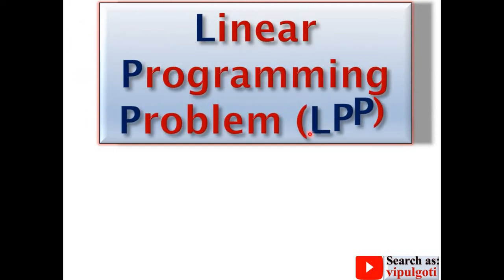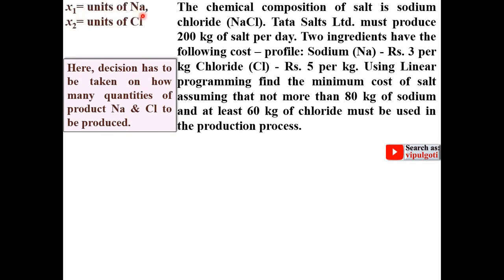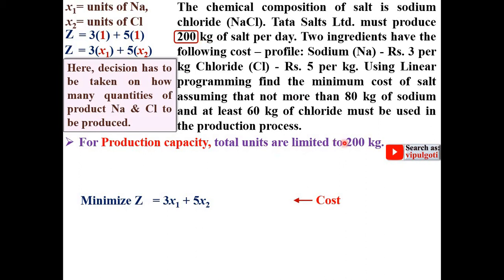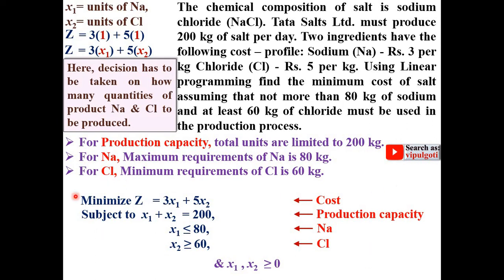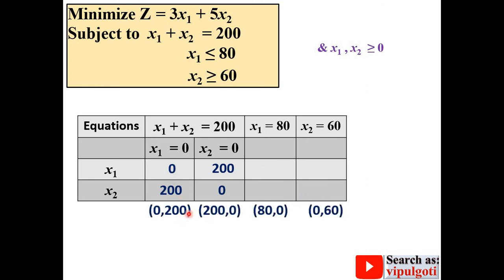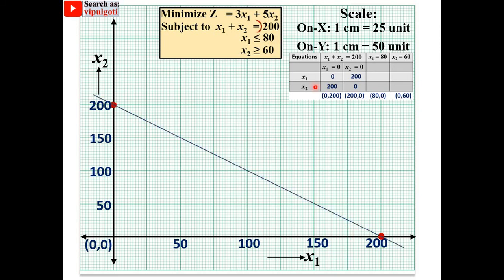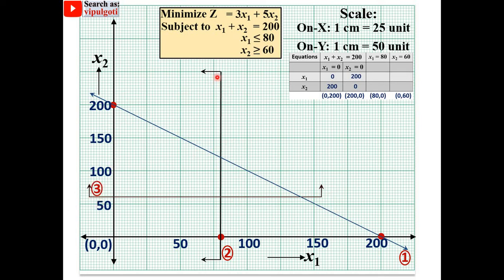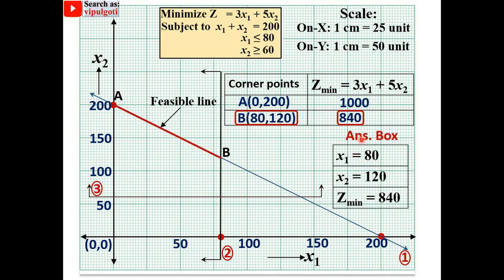Graphical method in LPP|4|Equal sign|Equality constrain|GTU|Paper solution|solve LPP|OR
Solved and explained LP problem with graphical method in easiest way. Deserve to see.
Given data
The chemical composition of salt is sodium chloride (NaCl).
Tata Salts Ltd. must produce 200 kg of salt per day.
Two ingredients have the following cost – profile: Sodium (Na) - Rs. 3 per kg Chloride (Cl) - Rs. 5 per kg.
Using Linear programming find the minimum cost of salt assuming that not more than 80 kg of sodium and at least 60 kg of chloride must be used in the production process.

optimum solution
constrain with equal sign
equality constrain
feasible line
no feasible region
no feasible area
extreme corner point
lpp solution
graphical method
linear programming problem
solution of LPP
how to apply graphical method
graphical method in LPP
graphical method with greater than
operation research
lp problem
lp by graphical
university problem
paper solution